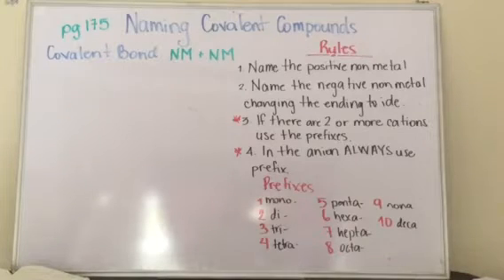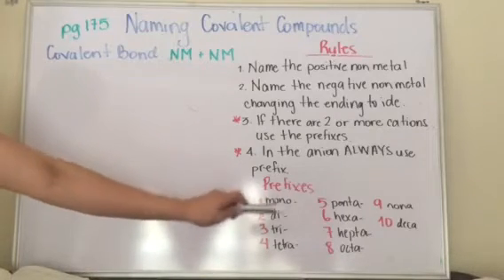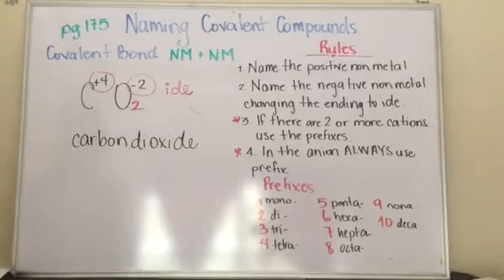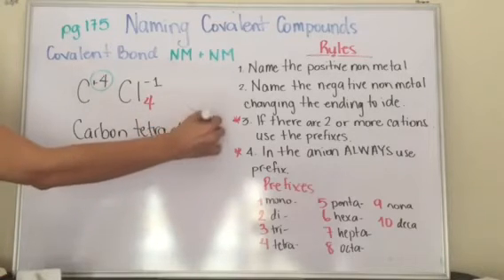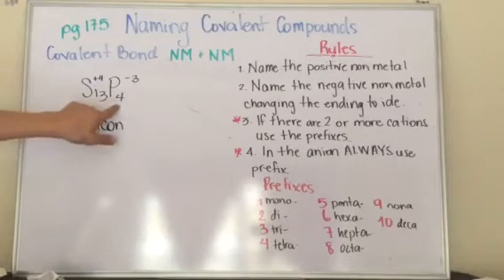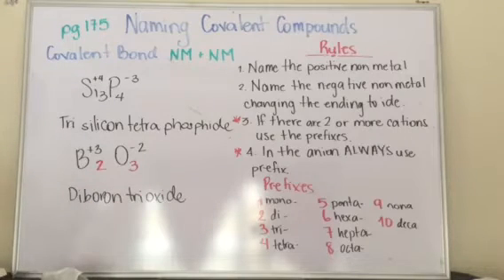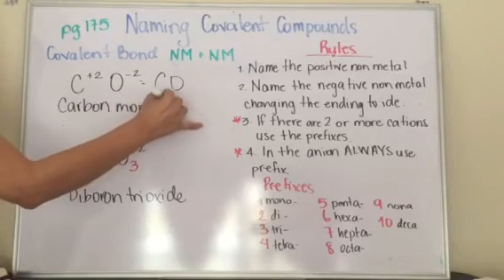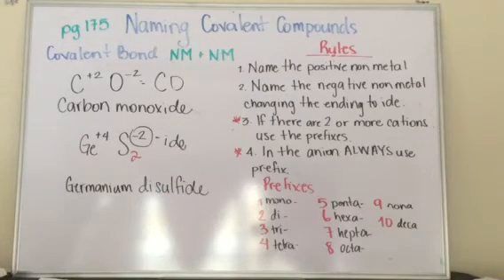Naming covalent compounds 9th grade